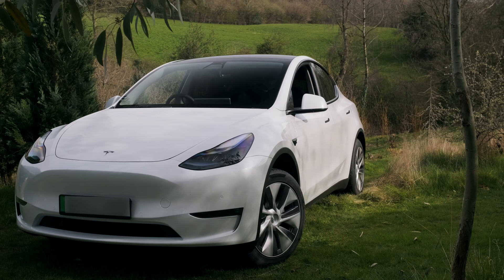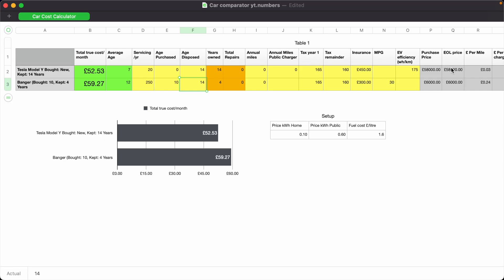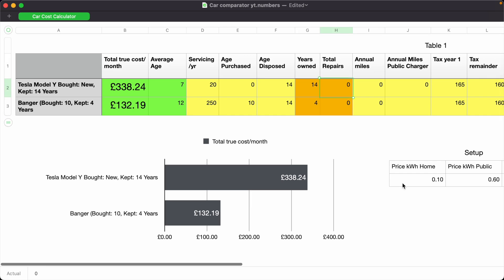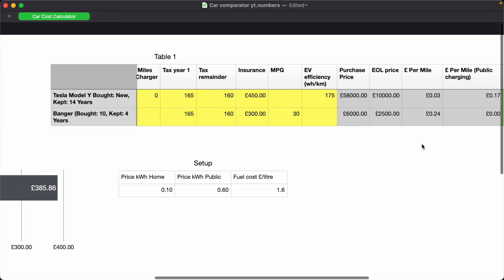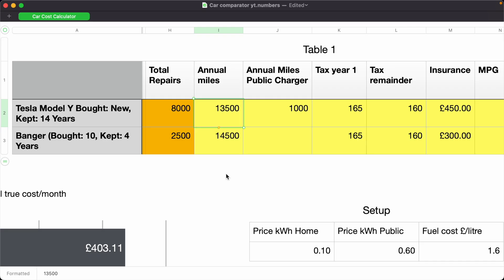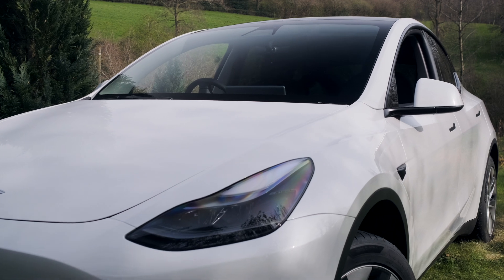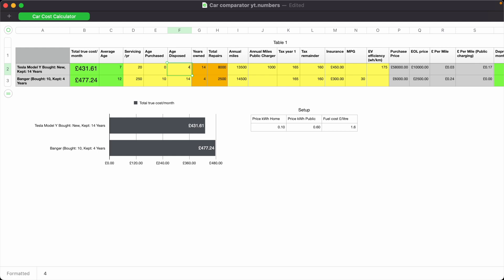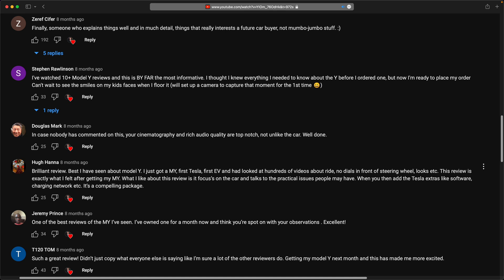Long-Term Ownership Tesla Economics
Which is cheaper, an old petrol car or new electric Tesla Model Y? When you add up depreciation and running costs and average it out over its life some really fascinaing data is revealed.

This question seems so simple but in fact it's really rather complex to answer and it's definitely not the same answer for everyone. Factors like if you can charge at home, how often you change cars, how much public charging you do and even when you charge all play a huge role in deciding the answer.

In this video I'm going to go through a fascinating spreadsheet that I made to get a real handle on the true cost of ownership of a petrol car vs an electric car.

Interestingly I actually even base my comparisons on an old petrol car compared to a new electric car to really see if the running costs can offset the initial purchase cost.

It seems as though there are a lot of videos coming out trying to get views just by claiming electric is now more expensive than petrol just because public charge costs have gone up. The reality if you can charge at home is very different.

Contents:
0:00 Intro
0:44 The Banger
1:25 Depreciation
2:46 The Test Cars
3:38 Repair Costs
5:08 Running Costs
8:05 Cashflow Caveat
10:36 High Mile Economics
11:22 Bonus Number 1
12:43 Bonus Number 2
13:24 Bonus Number 3

📷 Camera:
Amazon UK
Amazon US

📸 Lenses:
Amazon UK
Amazon US